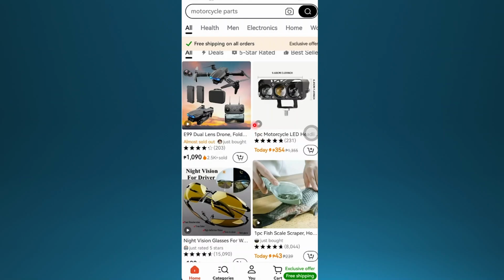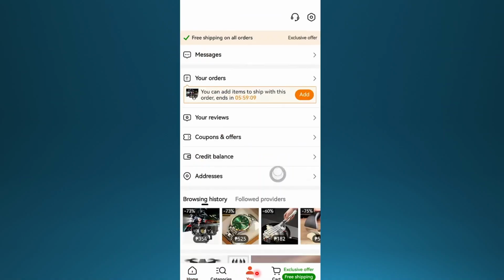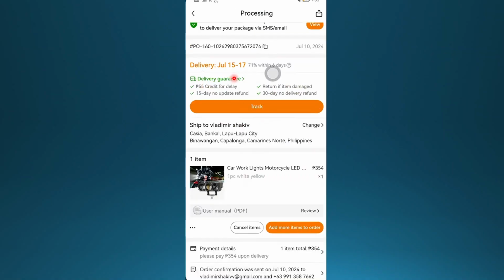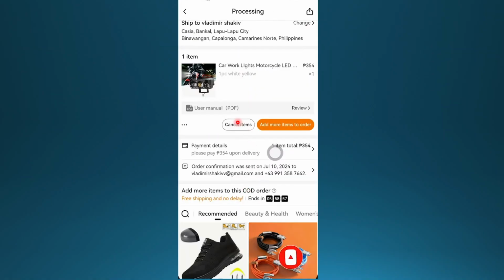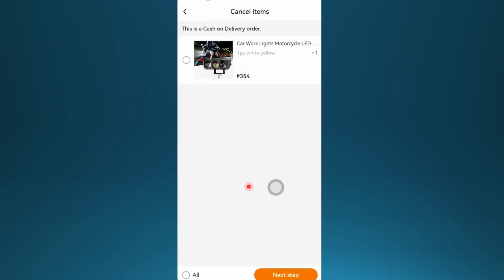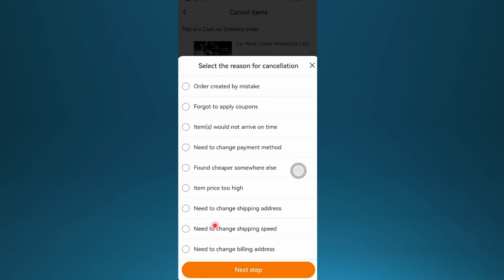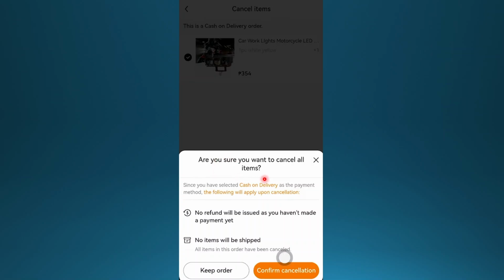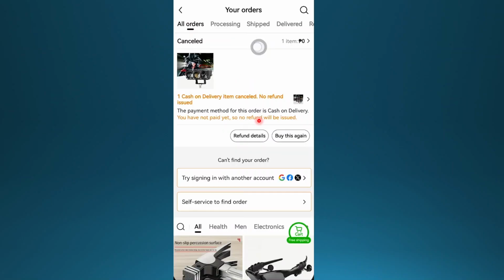How to Cancel an Order on Temu (Step-by-Step Guide)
Need to cancel a Temu order before it ships? This quick step-by-step guide shows you exactly how to cancel your order in the Temu app and get your refund fast.

🛒 In this tutorial, you’ll learn:

Where to find your orders on Temu

How to check if your order is still cancellable

How to cancel an order instantly

What happens after you cancel (refund time, status updates, etc.)

This is the fastest and easiest way to undo a Temu purchase in 2026.